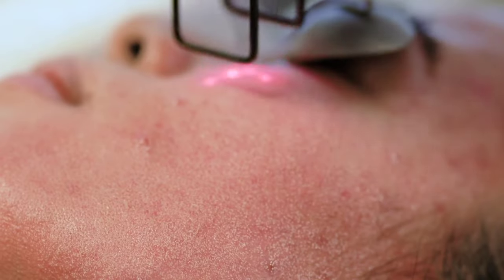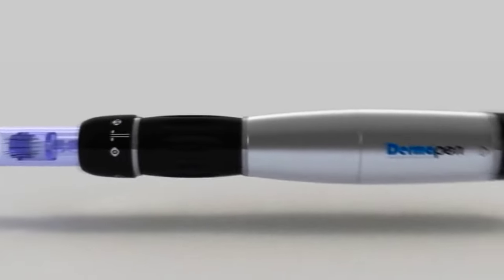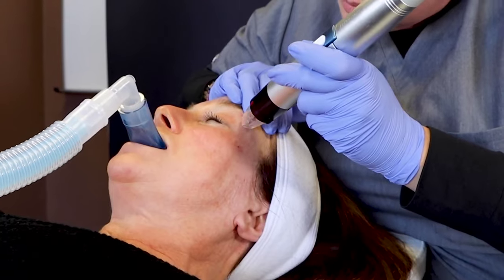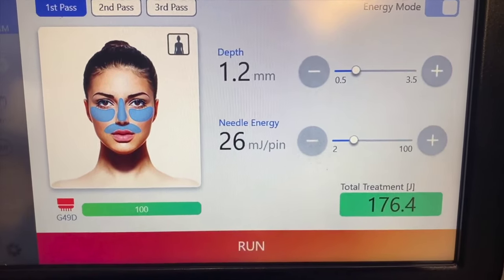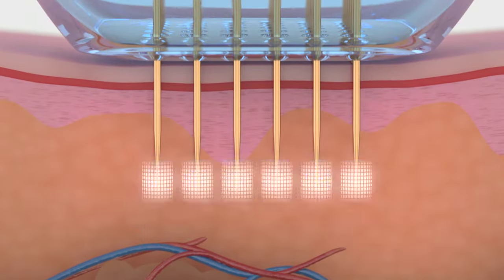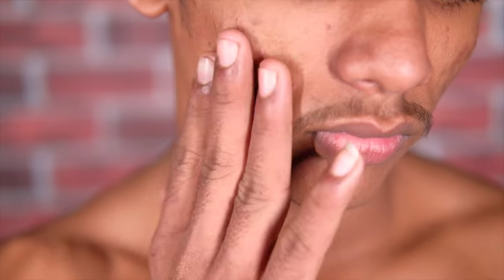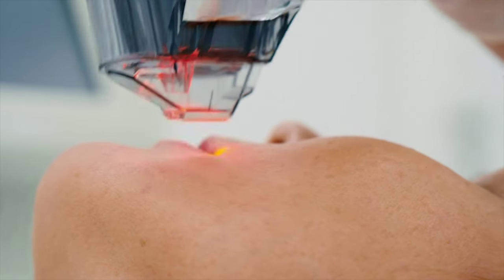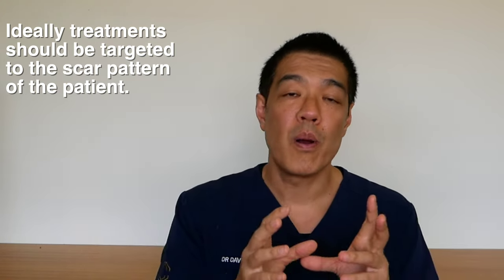Radiofrequency Microneedling | Does it actually work? | Dermatologist reviews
This video covers RF micro needling in the context of acne scars.
RF micro needling for acne scars is it relatively new treatment invented just over 15 years ago. The difference between simple micro needling and radiofrequency micro needling is that the latter generates controlled heat. Control heating provides the most amount of collagen regeneration and scarring modelling compared to cold needle micro needling.
Cutis Dermatology has been heavily involved in research for micro needling devices over the past decade. We have trialed and used mini micro needling RF devices including Intensif, Morpheus 8, Intracel, Infini, and the very latest Genius RF micro needling system.

What types of acne scars can respond to micro needling?

Radiofrequency micro needling is a good option for rolling & atrophic acne scars. This treatment can marginally improve boxcar scarring however it is not effective for treating ice pick scars.
What does the treatment involve?

RF micro needling is conducted under topical numbing solution. Your skin is numbed for 60 minutes prior to the procedure. Each procedure takes approximately 20 minutes to perform, normally between 1 to 3 passes on scarred areas.
How long does it take to recover from needling?

Depending on your skin type in scar type together with the energy levels use, it may take between 2 to 6 days for complete recovery. Most often your treating dermatologist or nurse will employ other methods to focus on other types of scarring.  RF microneedling can be conducted in conjunction with fractional laser resurfacing, TCA cross/paint, as well as surgical subcision.

How many sessions will require?

Most patients will require between 2 to 5 treatments for optimal outcomes. If you have deep scars dermatologists may employ other methods to simultaneously treat your scar pattern. For more information on RF micro needling head over to our website under the acne scars section.

Dr Davin lim, Dermatologist
Brisbane Australia
Cutis Dermatology
About us: Cutis Dermatology is based in Brisbane Australia. We deal with all things skin, including rashes, skin cancers, surgery, laser dermatology & cosmetic dermatology. Our group of dermatologists specialise in different skin conditions, hence ask our reception team who sees what. To learn more about skin, goto our website (cutis.com.au) or our Instagram page below.